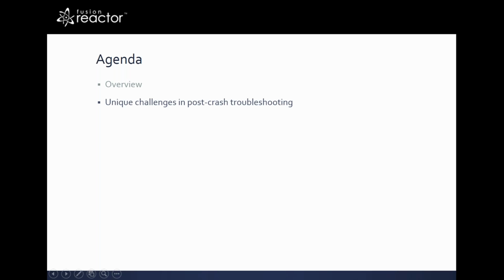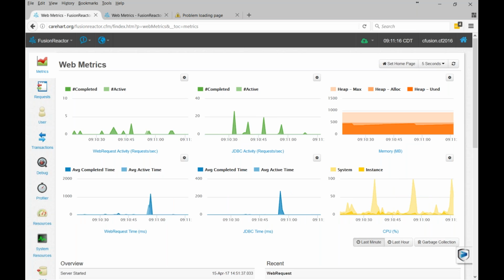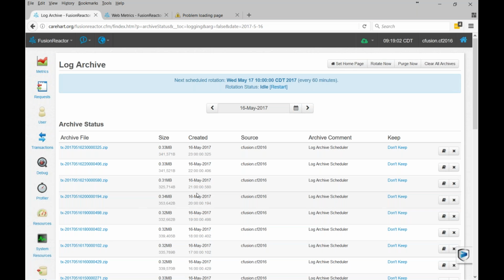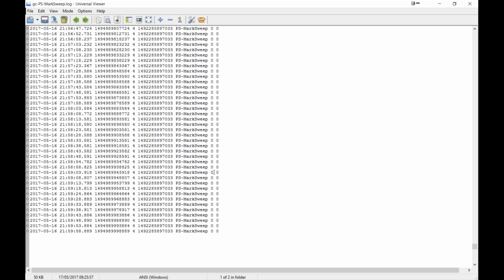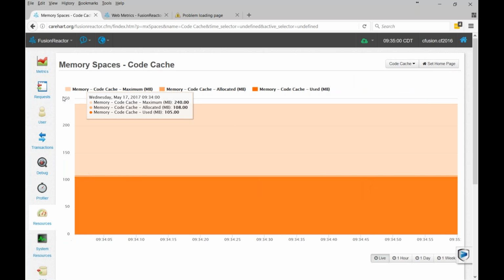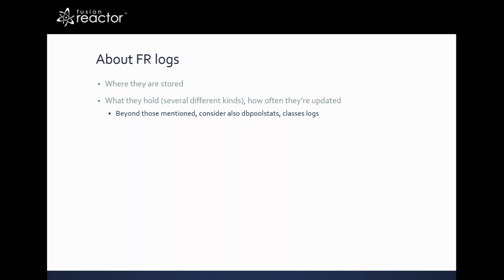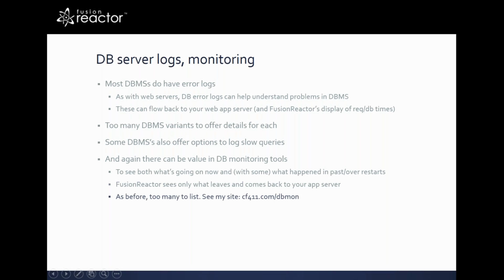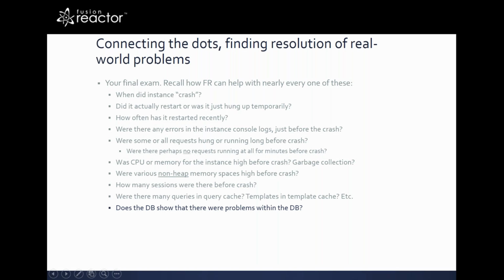Troubleshooting Java post-crash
The video with show you why crash protection is all about Java resilience.  If you are experiencing server or application issues this video will show you how to keep your server or app responding by using alerts to initiate action.

Most people think to use FusionReactor to troubleshoot a problem while it’s happening (looking at slow requests and queries, etc.), but they may find that once their instance (of CF, Lucee, or a Java server) has crashed/restarted, they can’t see anything in FusionReactor about what went on BEFORE that crash/restart. In this webinar, veteran troubleshooter Charlie Arehart will guide you through using aspects of FR that CAN very much be helpful to understand and even resolve the causes of such crashes, especially via the FR logs and Crash Protection alert emails. He’ll review some specific examples of common problems and how to troubleshoot them this way. He’ll also briefly discuss the separate tools FusionAnalytics and FusionReactor Cloud, which each show information across restarts. Finally, he’ll show how there’s even value in the currently displayed FR information, at least to compare what the logs show to what’s “normal” as shown now.

FusionReactor goes beyond traditional APM tools to give you unrivalled insight into how your Java code performs and executes in production.